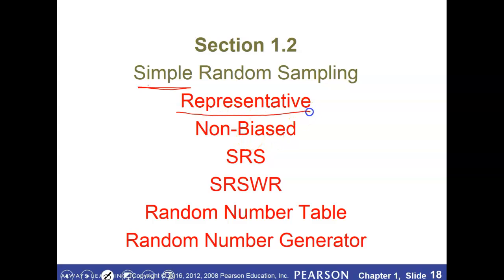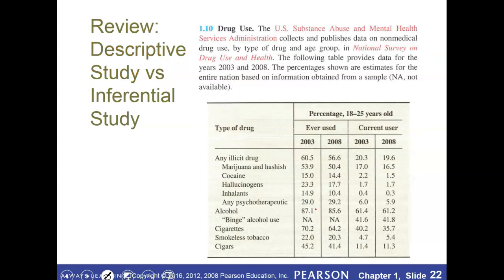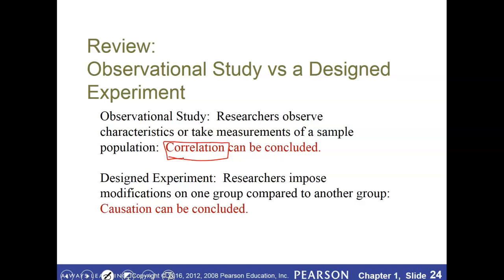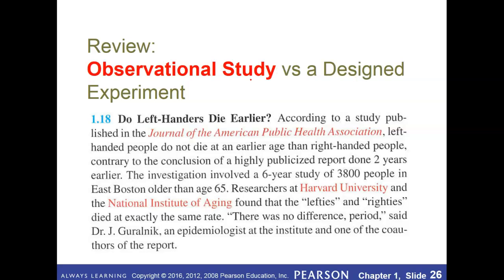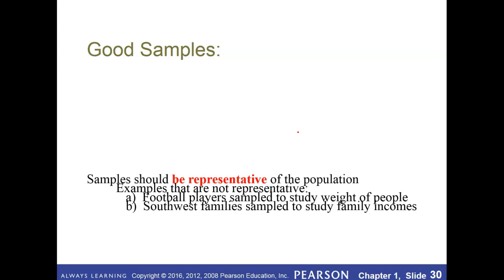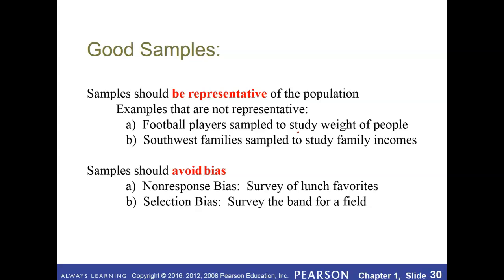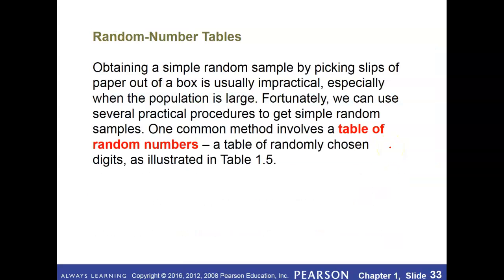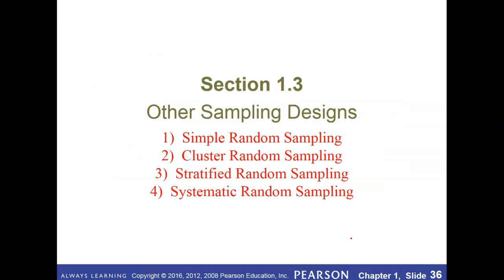ASGT 2.2 Random Sampling